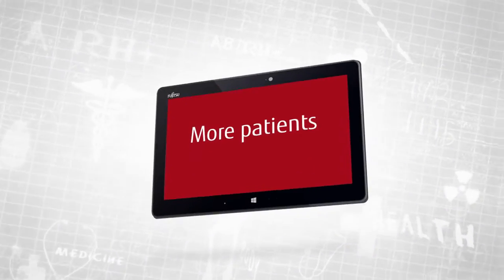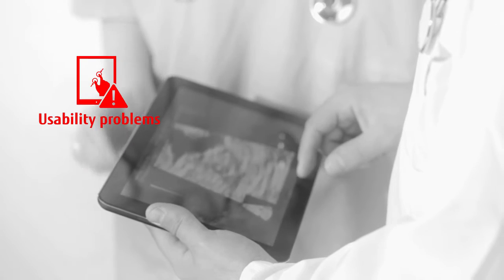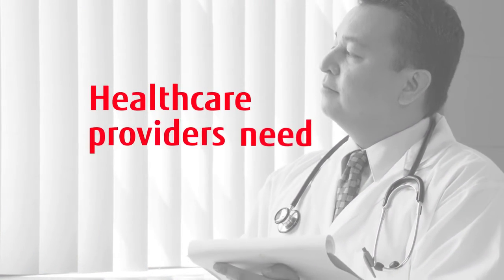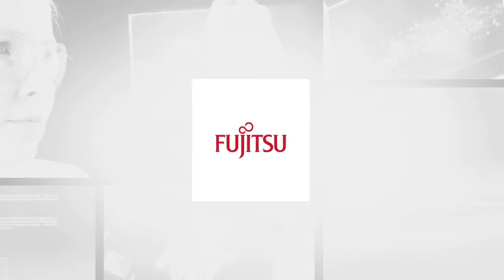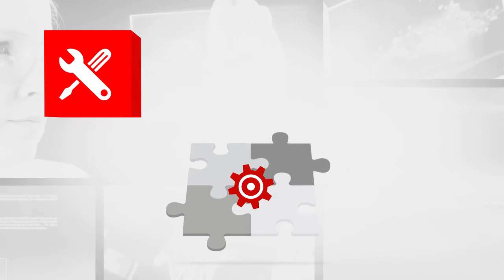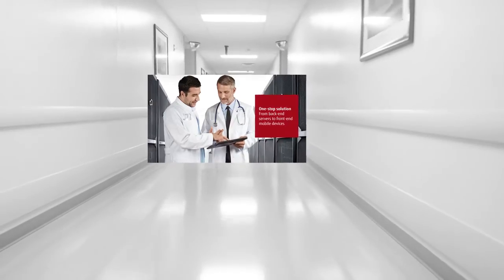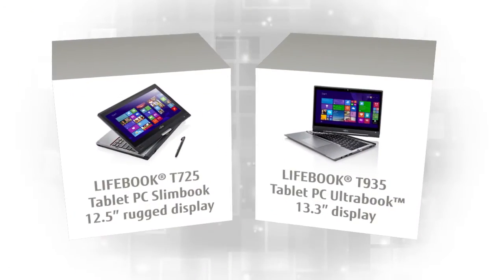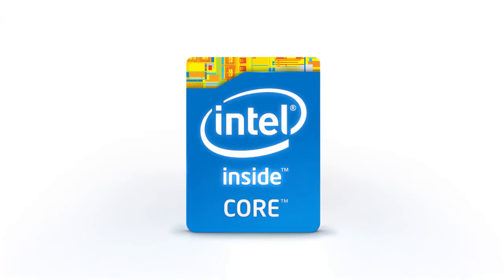Fujitsu: Simple IT Solutions for Healthcare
Serviceability, adaptability and security are pressing issues interfering with productivity gains in the health sector. This is due to the rising healthcare costs that has resulted in practitioners being unable to treat their patients effectively. Watch the video to see how Fujitsu has changed the landscape of healthcare with its durable, secure and reliable mobile solutions.